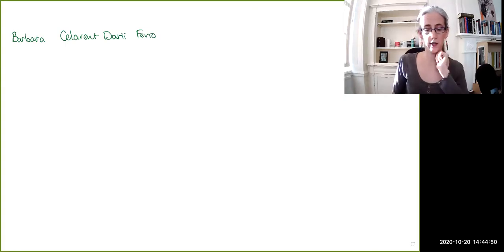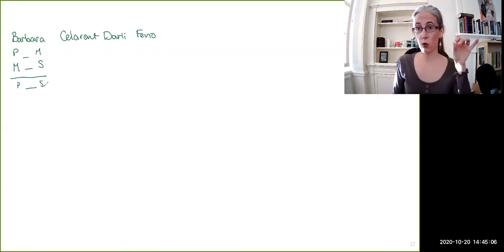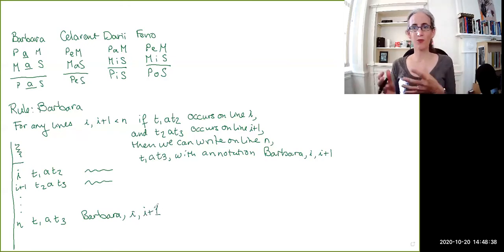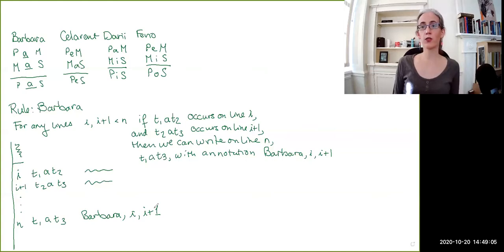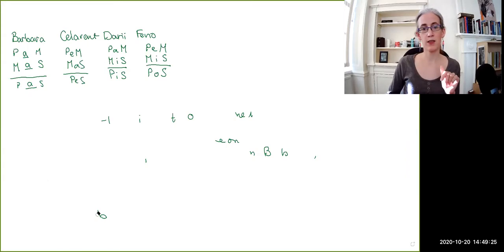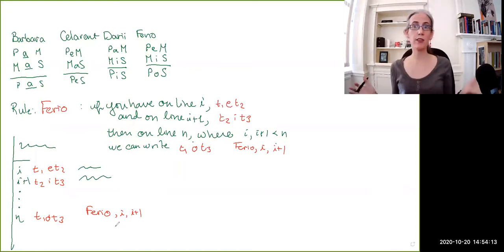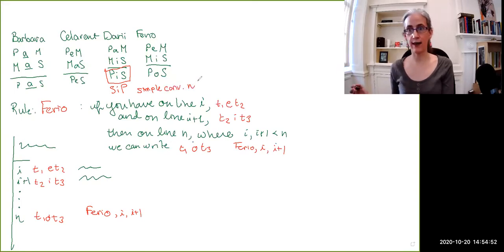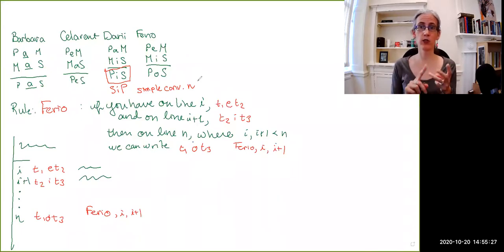What is Logic? #26: Applying Syllogistic Axioms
Video #26: Applying Syllogistic Axioms